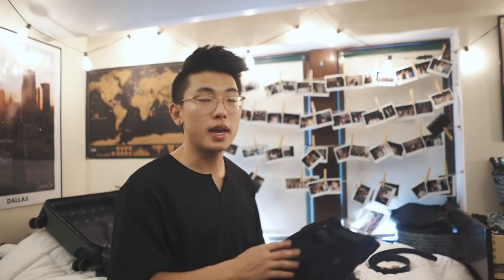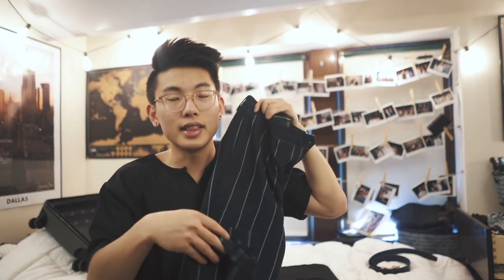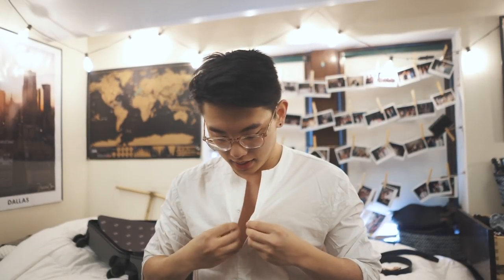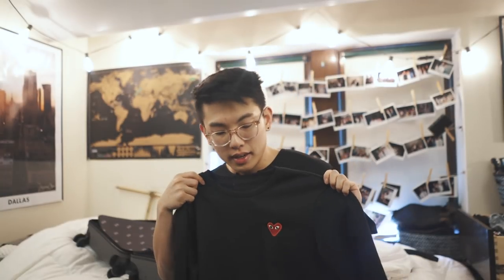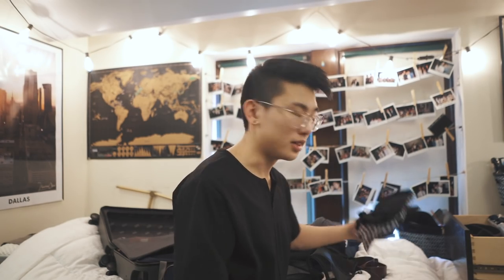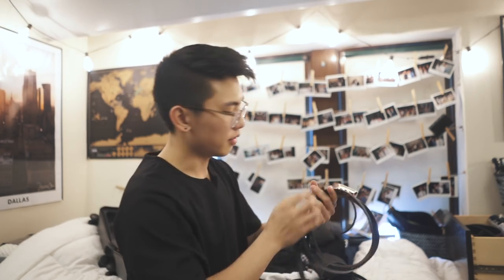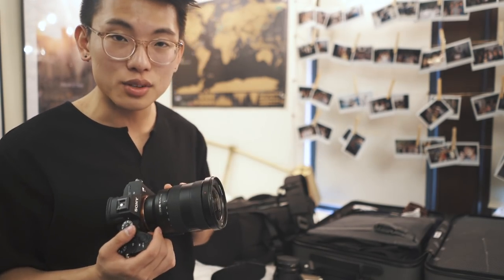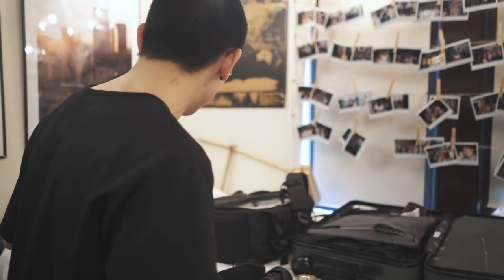What's in My Travel CAMERA BACKPACK (2019) – Pack With Me Going Home!!